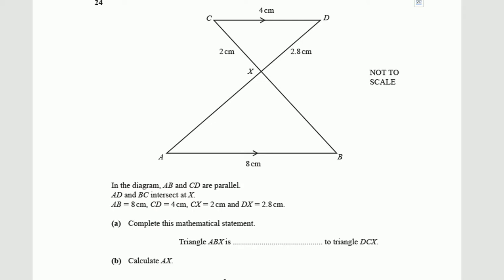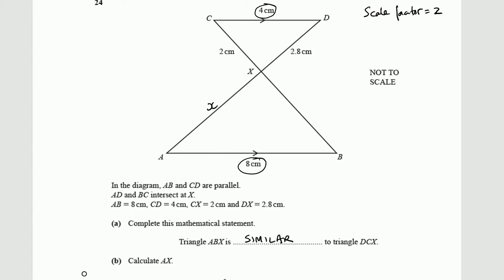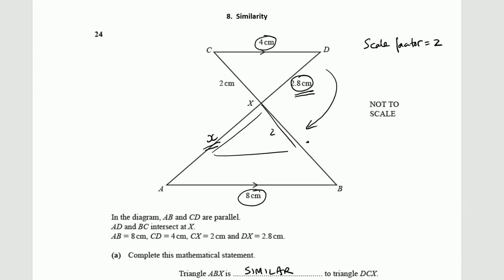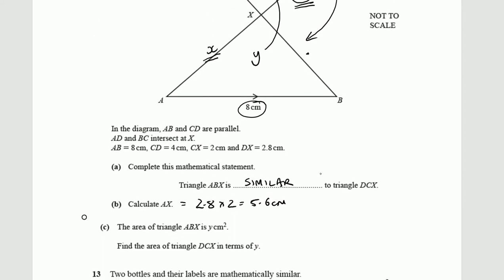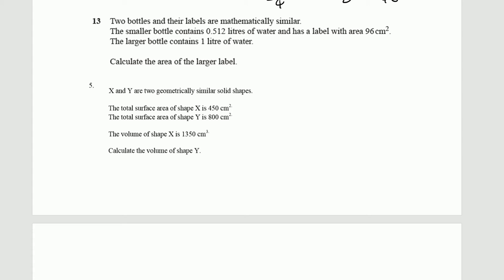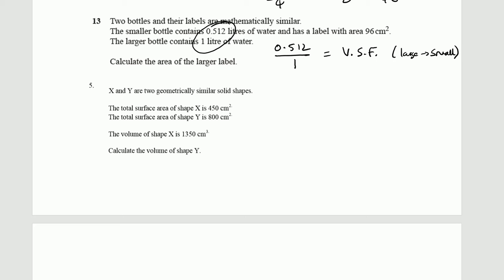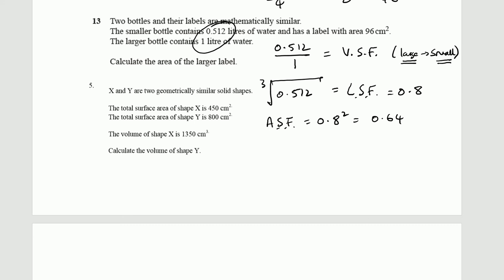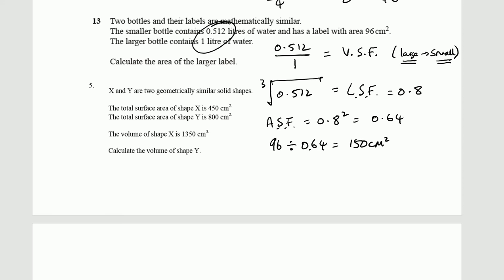8 Similarity 2